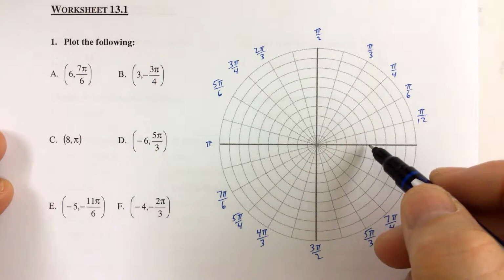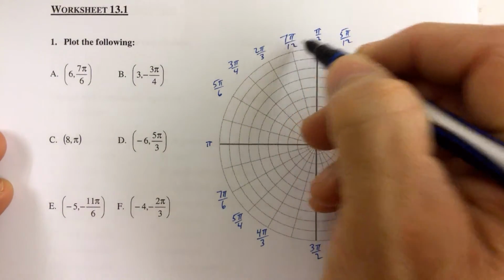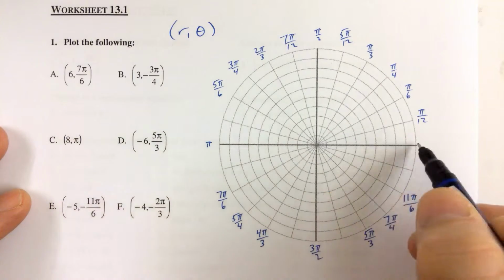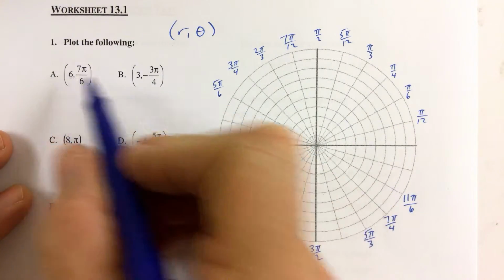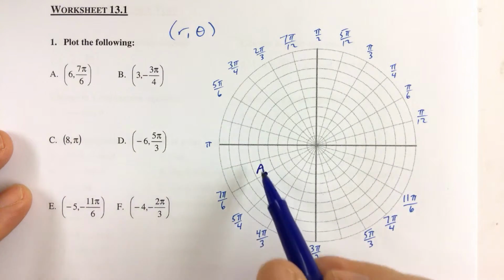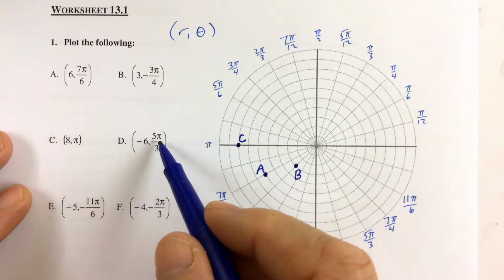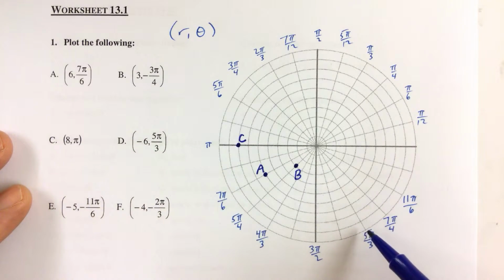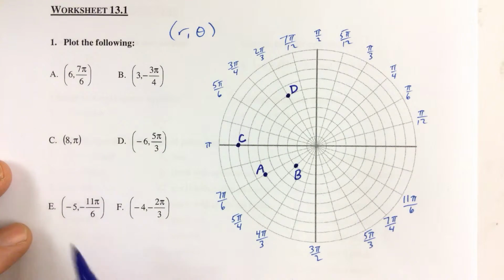PCH Polar hw (Calculus 2 ws 13.1) #1